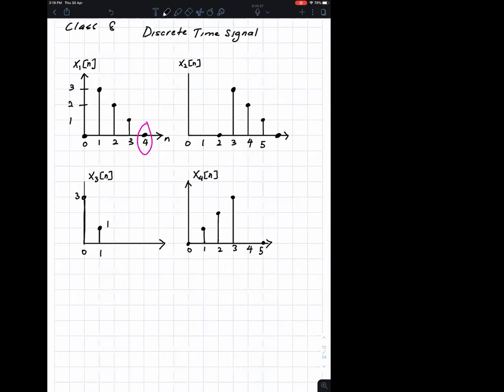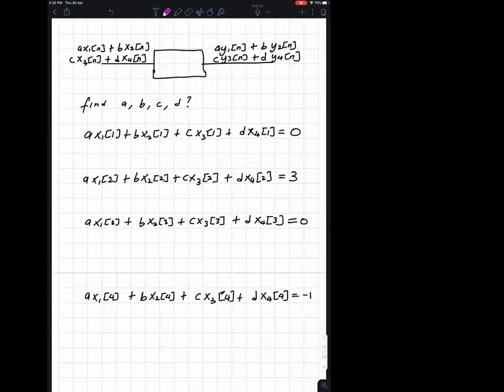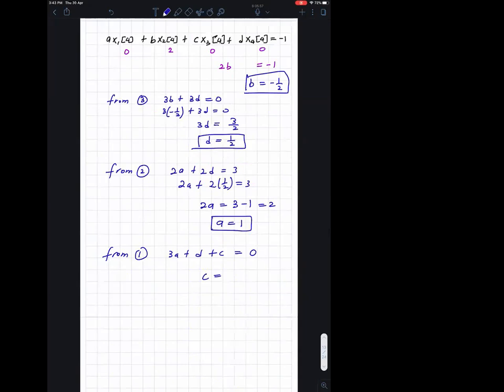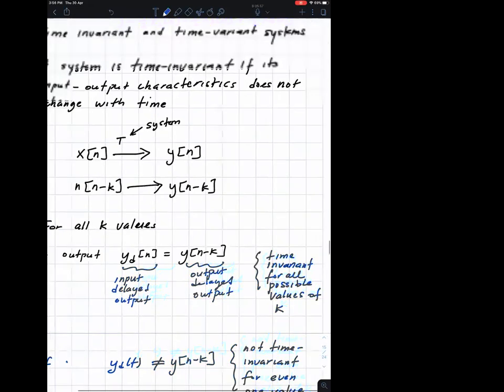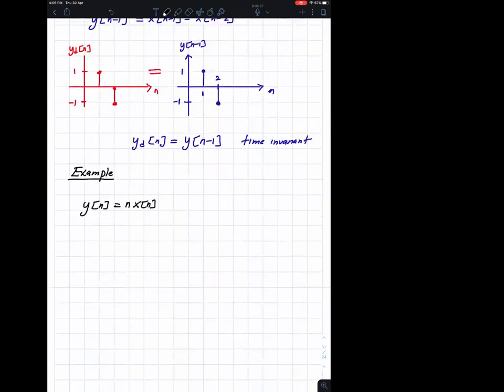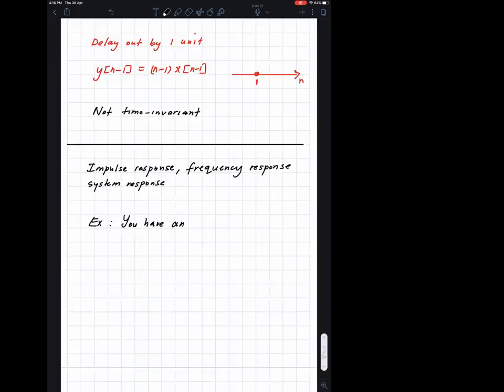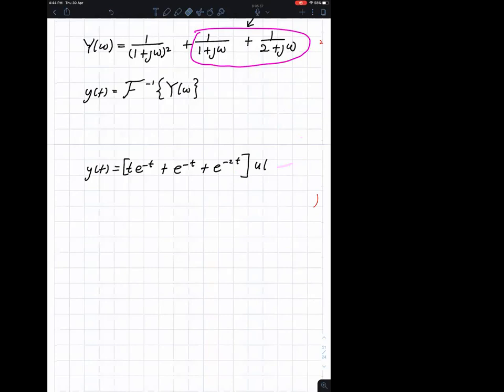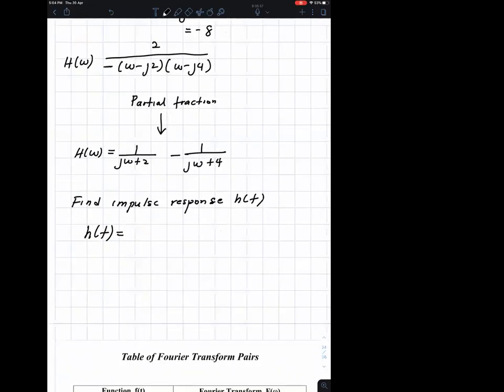Class 8 Live - DT signals, Frequency-Impulse response - March 2020 Semester - AIMST University.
Discrete time signals, frequency response, impulse response, system response